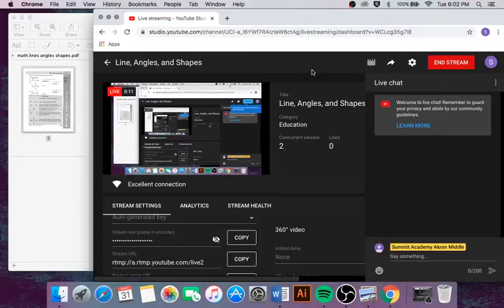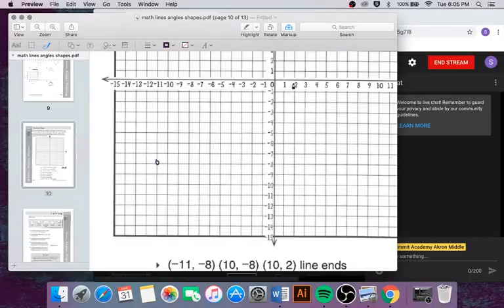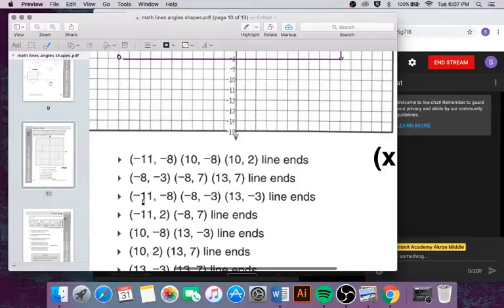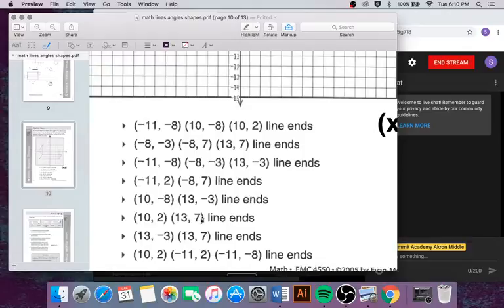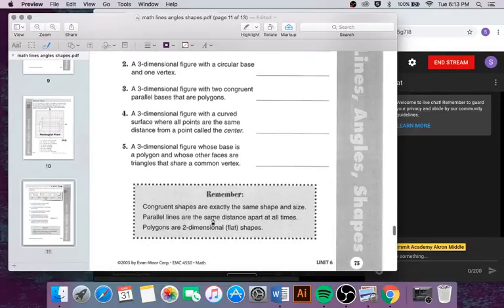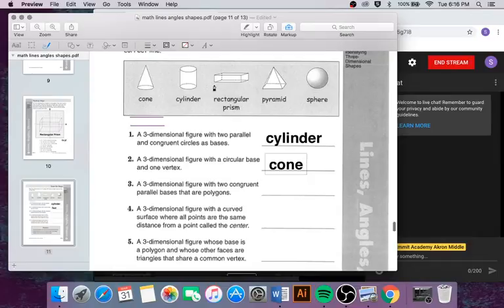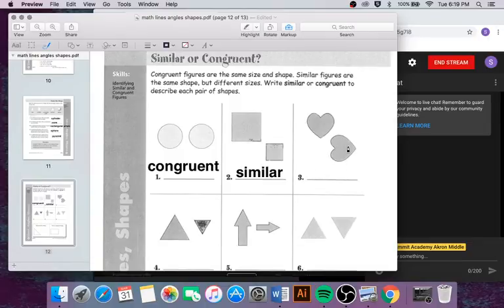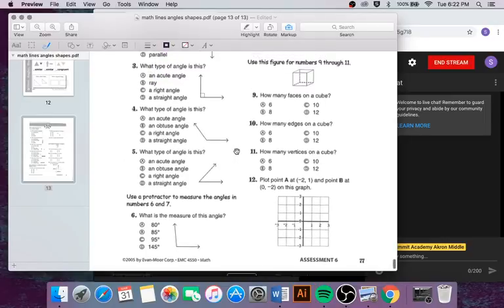Line, Angles, and Shapes